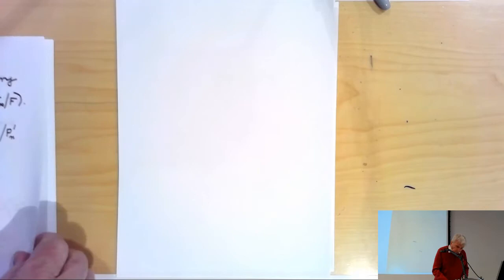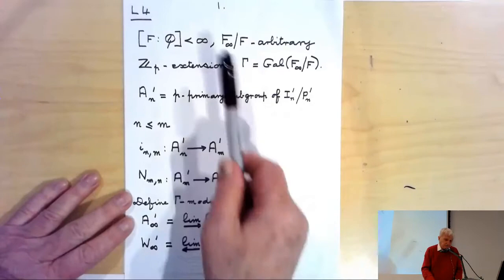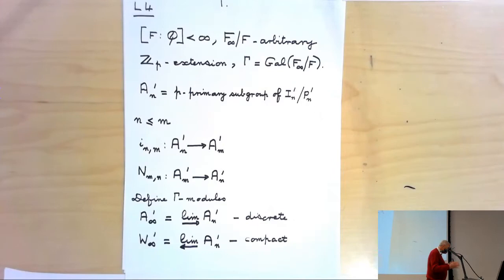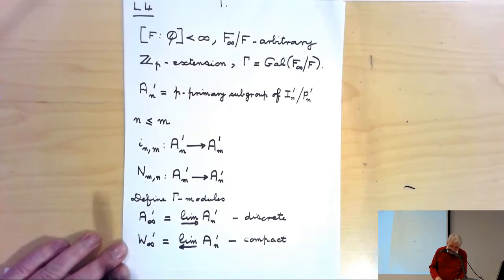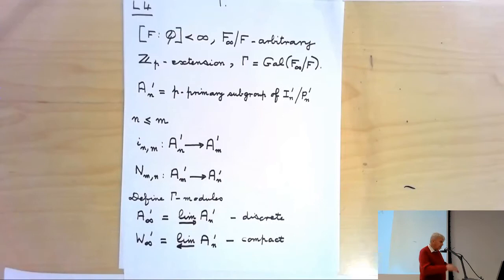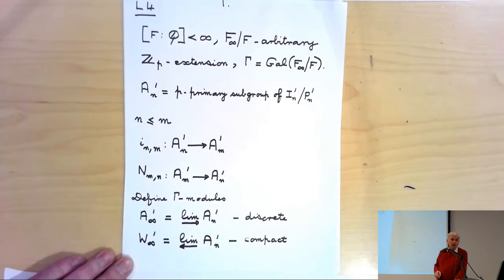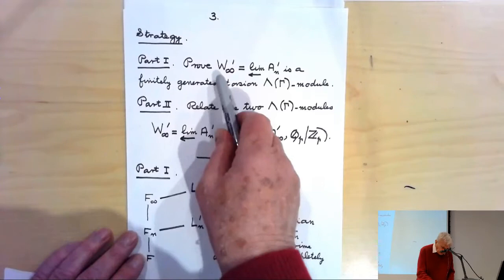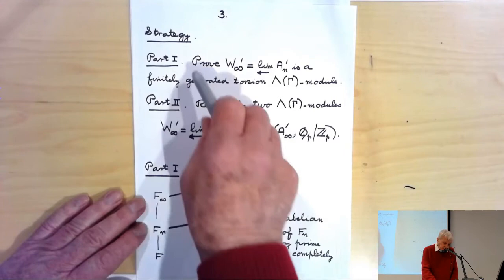John Coates: (4/4) Classical algebraic Iwasawa theory [AWS 2018]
CLASSICAL ALGEBRAIC IWASAWA THEORY.
JOHN COATES

If one wants to learn Iwasawa theory, the starting point has to be the basic
material covered in §1 - §8 of Iwasawa’s paper [1]. The aim of these lectures will
be to give a concise account of this work, concentrating on proving one of the
main results of the paper, which is the so called weak Leopoldt conjecture for the
cyclotomic Zp-extension of any number field, i.e. that the p-adic defect of Leopoldt
is always bounded as one goes up the cyclotomic Zp-extension. The course will also
include a brief introduction to the notion of the Iwasawa algebra of Zp, and the
structure theory of modules for this Iwasawa algebra. The background required for
the lectures will be basic algebraic number theory, including a knowledge of the
main facts of abelian global class field theory.

References
[1] K. Iwasawa On Zl-extensions of algebraic number fields, Ann. of Math. 98 (1973), 246-
326.
[2] J. Coates Infinite descent on elliptic curves with complex multiplication, in Arithmetic
and Geometry, Progress in Mathematics 35 (1983), Birkhauser, 107-137.